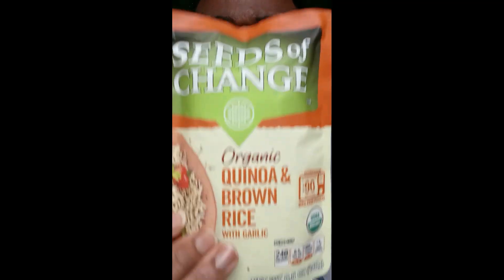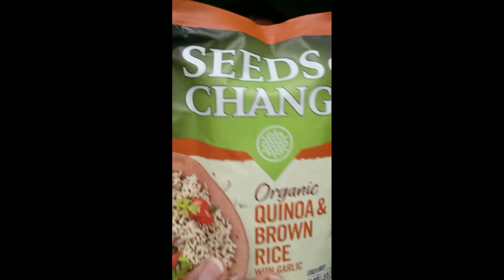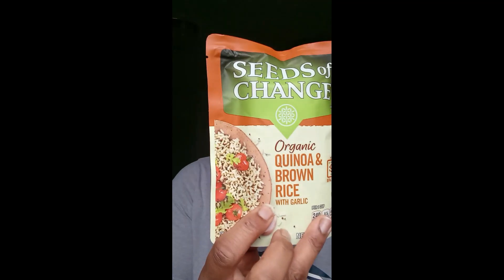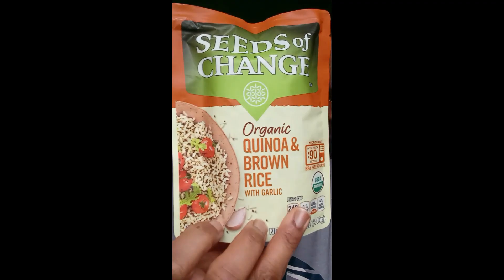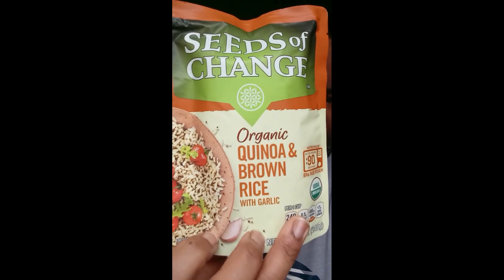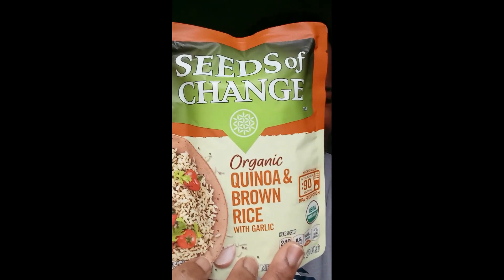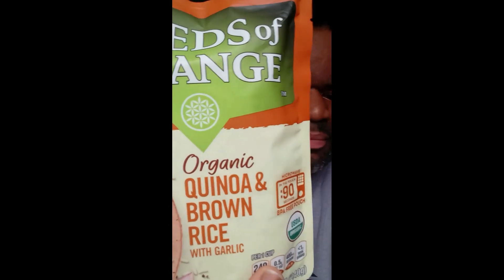The Seeds of Change Foodie by Cooking CLJ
Yoohoo! Yours truly have a Foodie Recommendation for you.

Have a good time, be wiser than before while being entertained. I'm on the road to 1,000. Only possible with you fine folks.
Also some bonuses for the works that yours truly does.

Where to read a teaser of my book. "The Steampunks of Tinselheim"

Where to make a Purchase so you can obtain a copy?

*Email Required!!!*

Where to contact/reach/interact with me or looking to buy from me.

Not related to my Book "The Steampunks of Tinselheim" any way, shape or form.
This is just a original Short Story I've made awhile back.